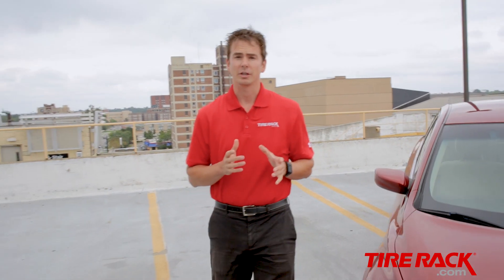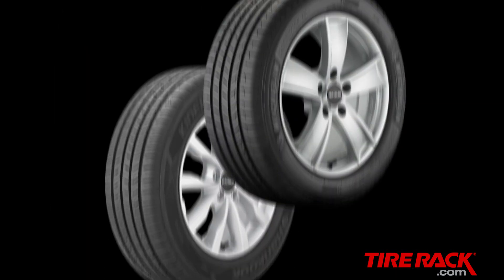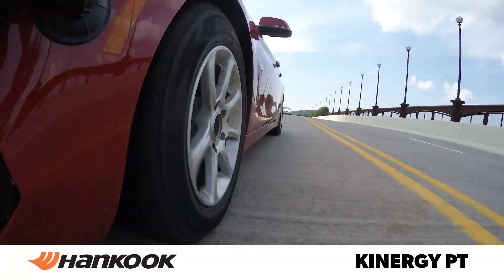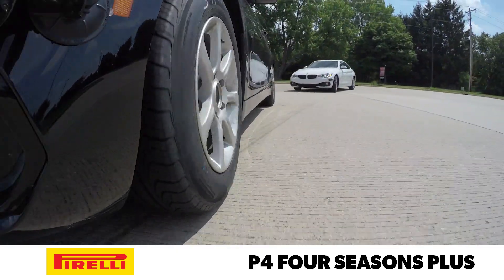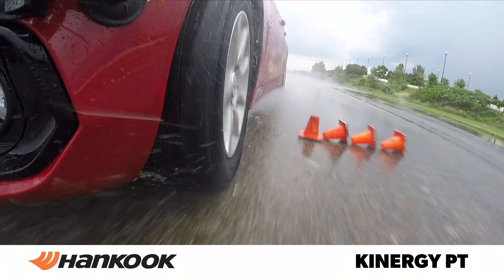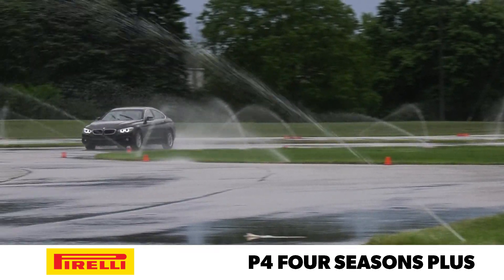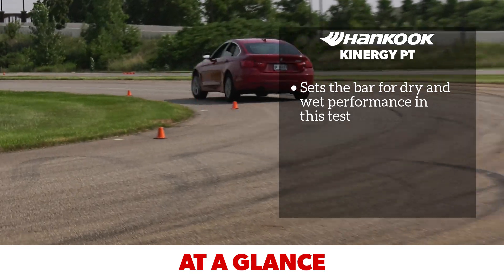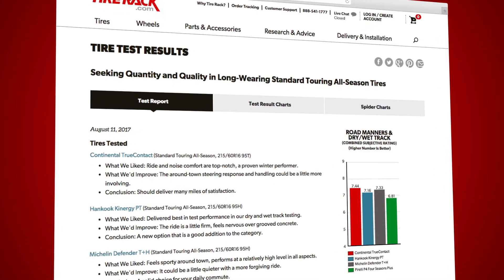Tested: Quantity & Quality in Standard Touring All-Season Tires | Tire Rack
All tire designs require compromise, and many of the strategies used to increase a tire’s longevity can have a negative effect on other performance aspects. It’s up to the tire manufacturers to limit those compromises and find the right balance that provides performance quality, not just mileage quantity.

How does that play out in Standard Touring All-Season?